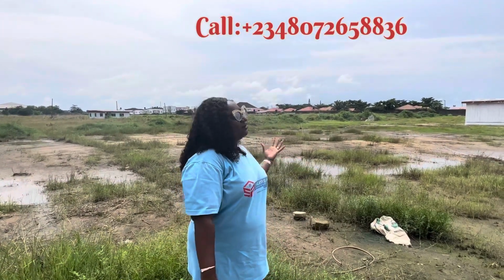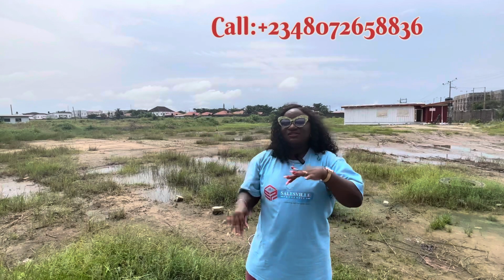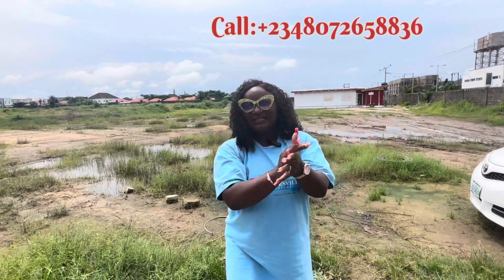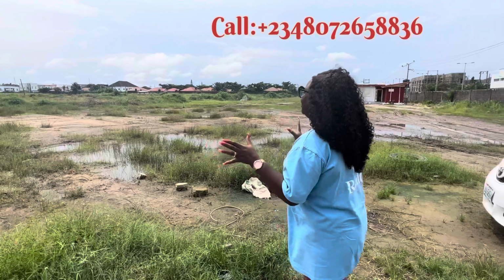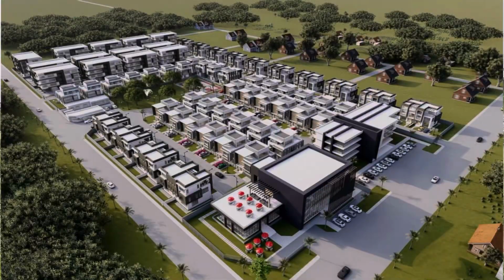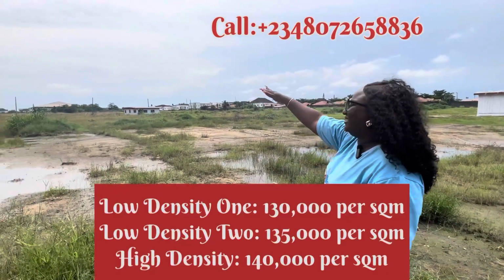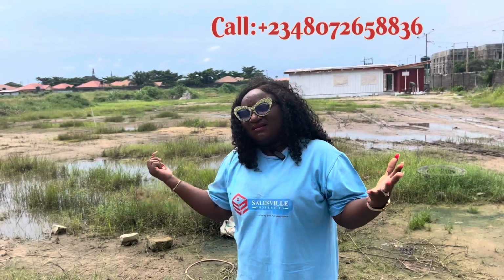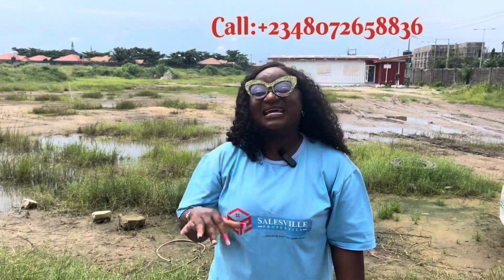Land In Sangotedo Lekki By ShopRite For Sale (Buy And Build) Pinnock Beach Estate In Sangotedo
Introducing The Hampshire, a prestigious 5-hectare site and services development located along Monastery Road, Sangotedo Lekki, Lagos.

This remarkable development offers a variety of residential and commercial plots in a gated and luxurious serviced mixed-use environment, boasting quality infrastructure.

The Hampshire's strategic location is surrounded by notable landmarks such as Famous Shoprite, Diamond Estate, Lagos Business School, Crown Estate, and more.

The estate is meticulously planned to include essential infrastructure and services, including:

Gatehouse for enhanced security
Facility Management Office for efficient management
Children's playground for recreation
Roads with drainage for smooth transportation
Vehicular and pedestrian road network for convenience
Sewage treatment plant for a hygienic environment
Power supply via overhead power line (PHCN) for uninterrupted electricity
Street lighting for safety and ambiance
Water treatment plant for clean and potable water supply
Title: Registered Deed of Assignment/Governor's Consent

Available Plot Sizes and Prices:

*Low Density 1:

300sqm: ₦37,500,000
327sqm: ₦40,875,000
360sqm: ₦45,000,000
391sqm: ₦48,875,000
*Low Density 2:

553sqm: ₦71,890,000
615sqm: ₦79,950,000
*High Density:

900sqm: ₦126,000,000
946sqm: ₦132,440,000
987sqm: ₦138,180,000
*Commercial Plots:

2,453sqm: ₦536,593,750
2,476sqm: ₦541,625,000
Invest in The Hampshire and secure your dream residential or commercial plot in a sophisticated and well-planned environment. Own your piece of paradise in Sangotedo Lekki, Lagos!

Remember to SUBSCRIBE to this Channel NOW to learn about how not to lose resources or life investing or buying in real estate, learn wealth creation using real estate as a tool and much more

GOT QUESTIONS?
Who do you know that is interested in buying, selling, or investing in properties (both land and houses )?